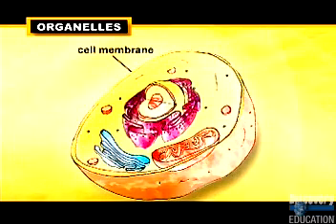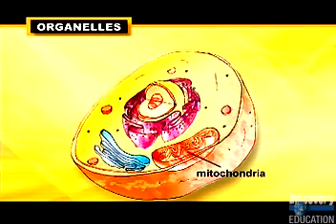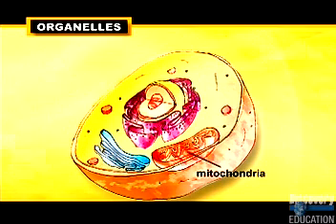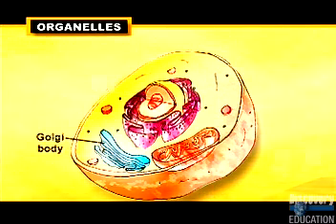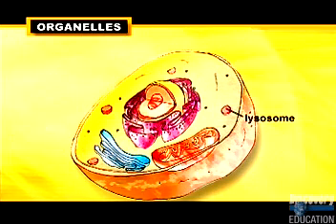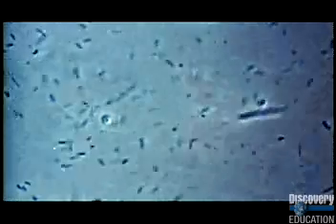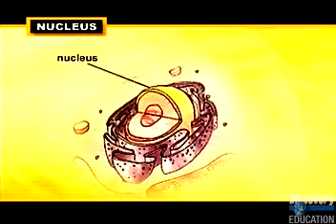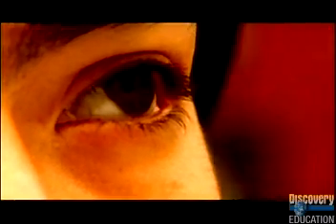Cell structure video